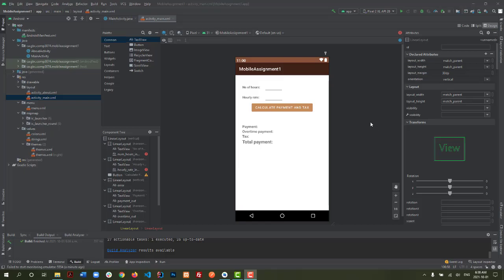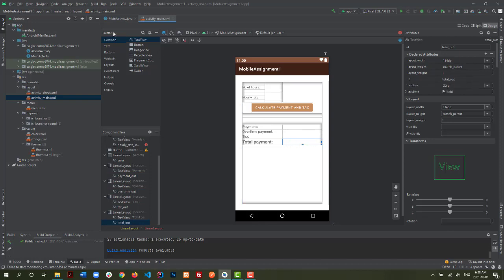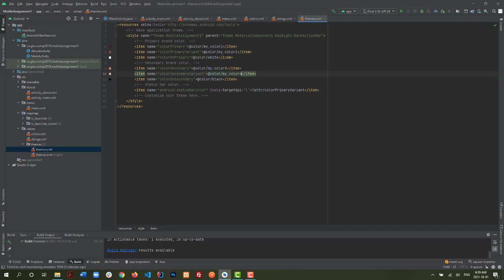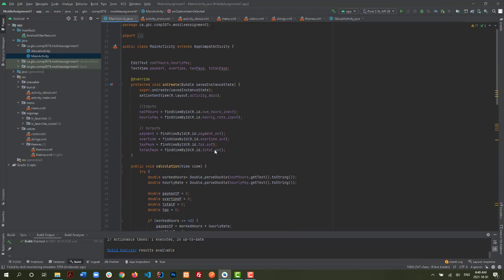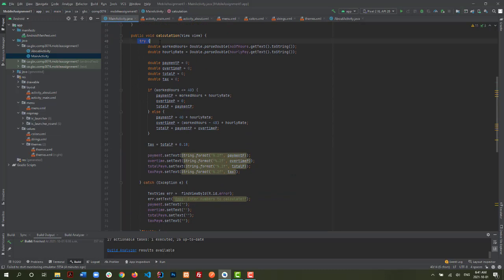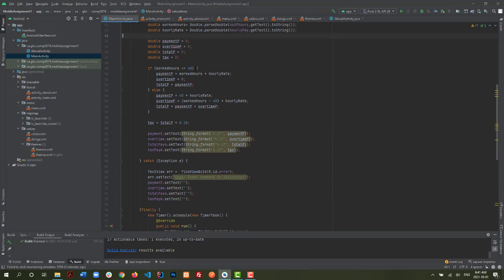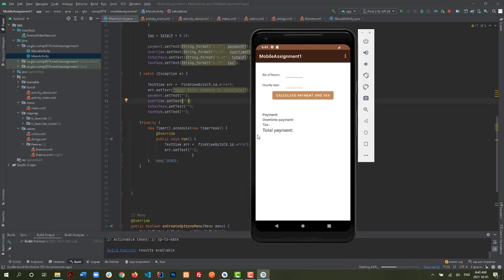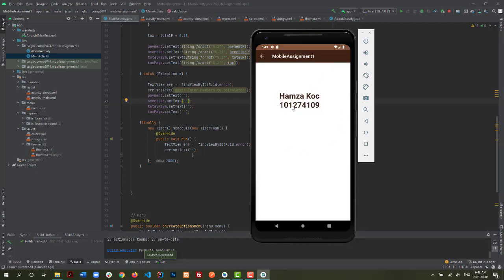Android Studio Java Mobile Application - Salary calculator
Has two activities:

MainActivity that implements the main functionality of the application and AboutActivity that shows  full name as college id

AboutActivity  available through a menu

A back button appear in the ActionBar of the AboutActivity that takes user back to the MainActivity. It done through configuration!

MainActivity implements the following functionality reads the following input from the user:
     number of hours worked (no_of_hours)
     hourly rate (hourly_rate)
     calculate the pay using the following formula
      if no of hours is less or equal than 40 then pay=no_of_hours*hourly_rate
      else, pay=(no_of_hours-40)*hourly_rate*1.5 + 40*hourly_rate
o calculate the tax using the following formula
     tax=pay*0.18
o presents following data to the user
      total pay
      tax